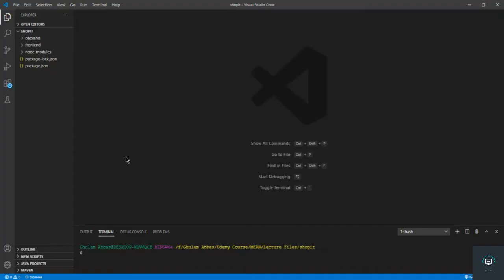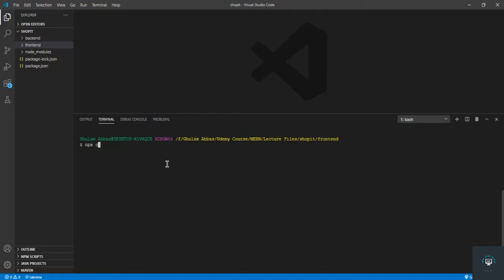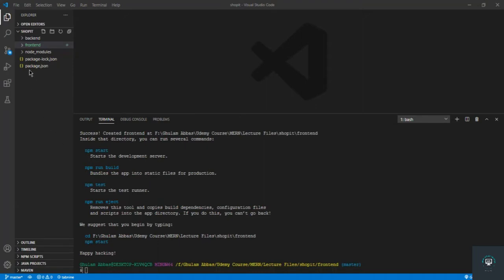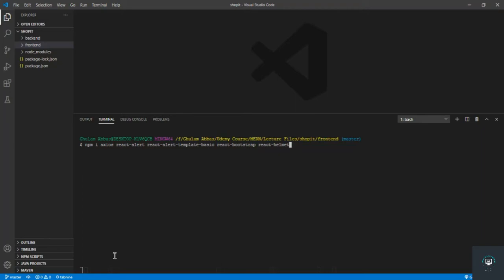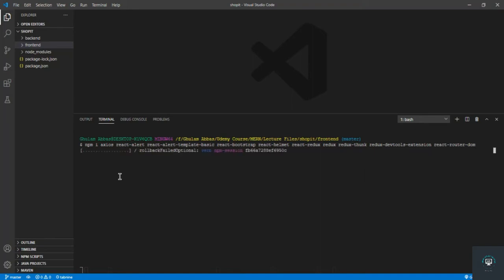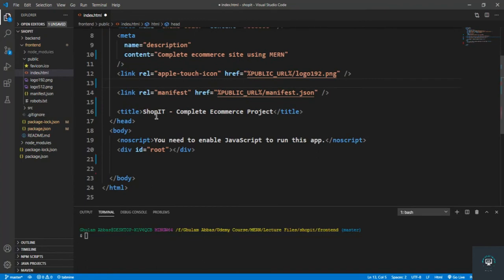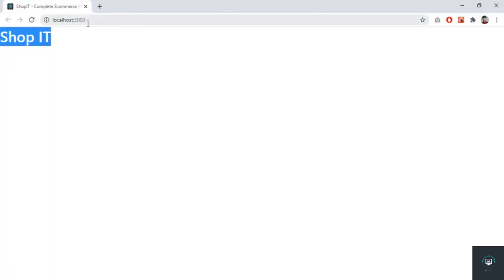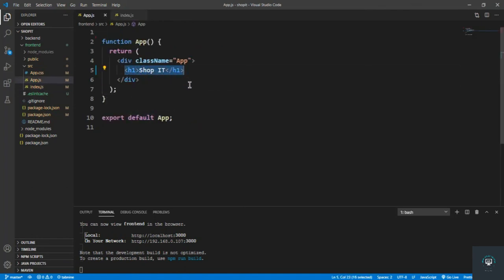React js Tutorial # 52|How to install react js | ecommerce site